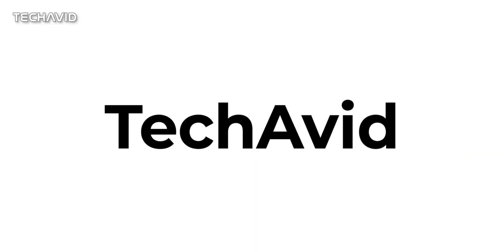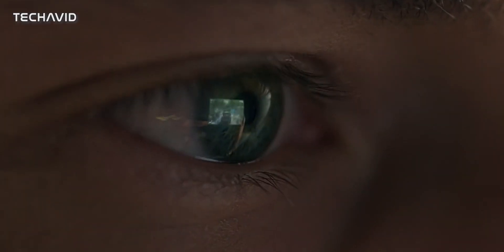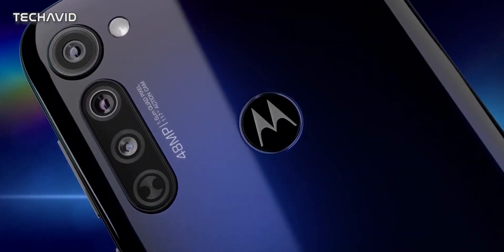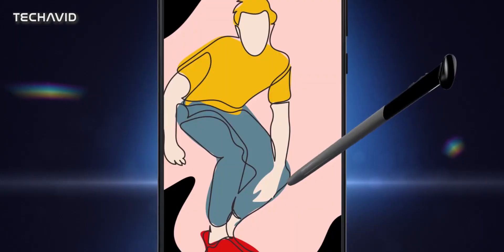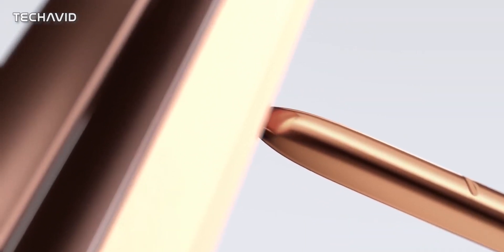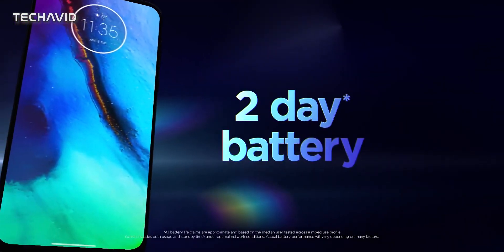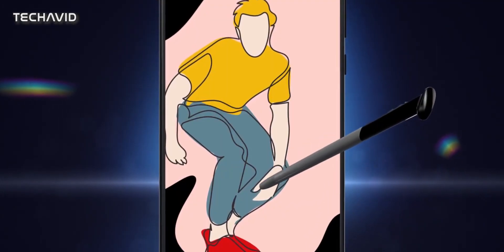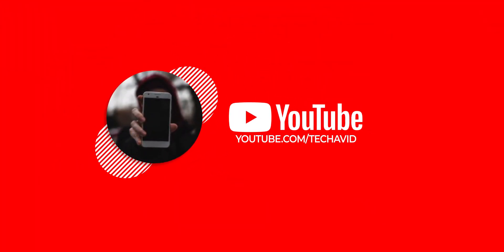Moto G Stylus (2021) - Finally Revealed!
Motorola is likely to bring back Moto G Stylus 2021 with Snapdragon 675 processor. As per noted tipster, the Moto G Stylus would be an upgrade over its predecessor in many ways. It will flaunt a larger screen with better resolutions and house a powerful chipset. Now it is highly unlikely that the company will launch Moto G Stylus so you can expect it to arrive in 2021.